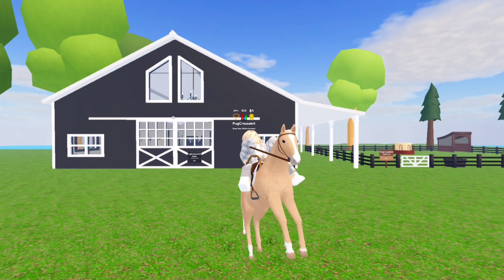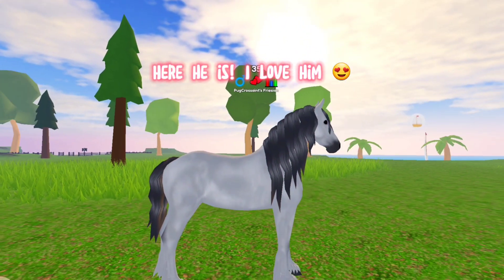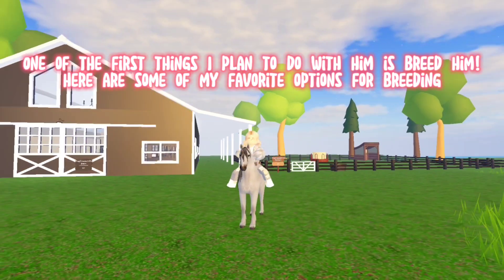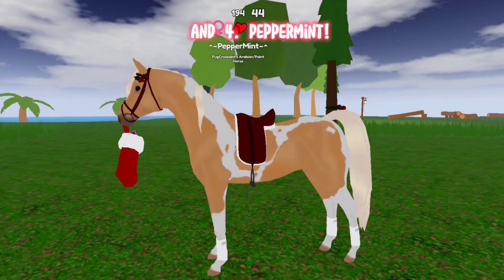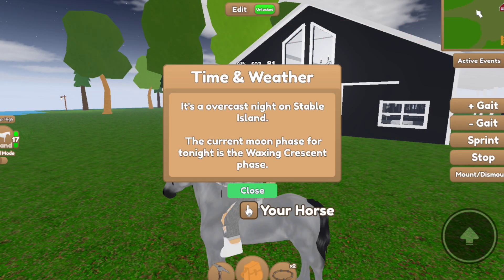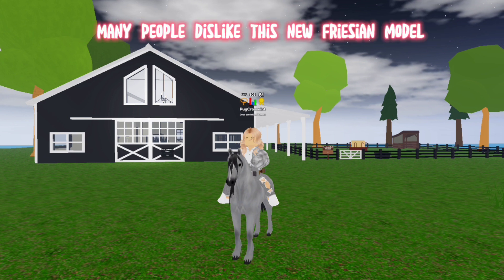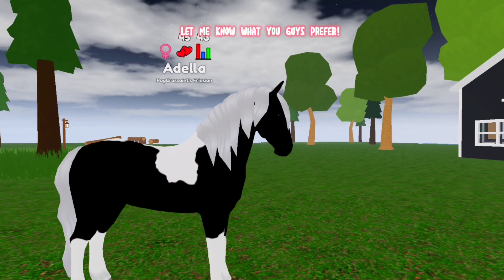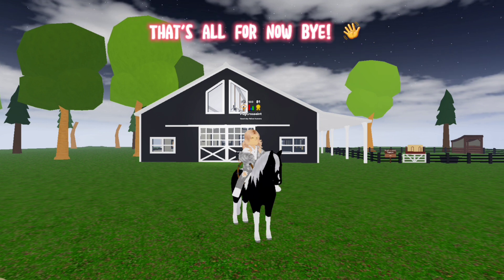Showing You All The Brand New Friesian Update! (Thank You For 300 subs!) 💖